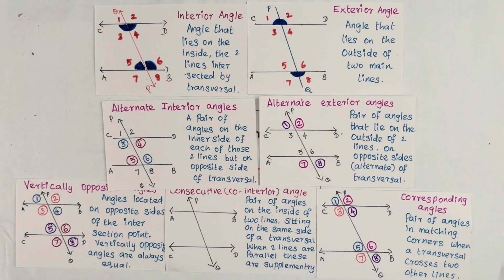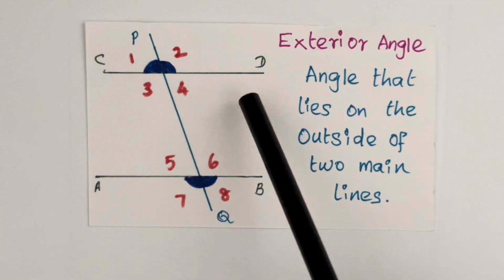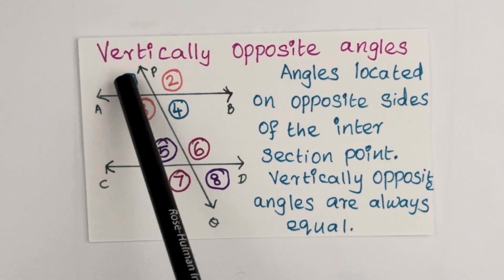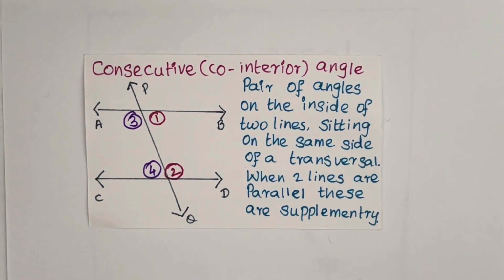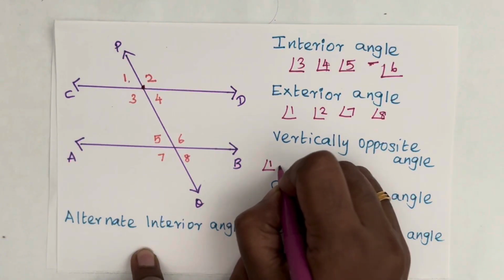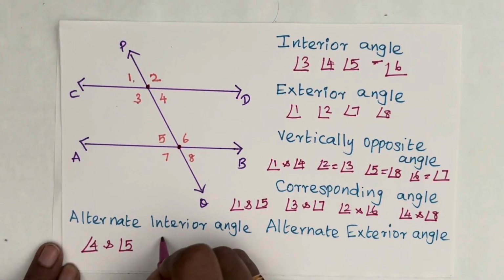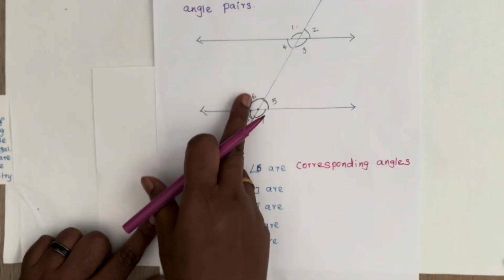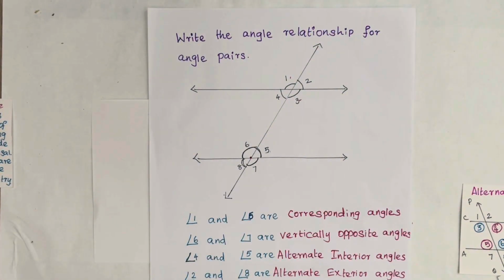Angles formed by the parallel lines and Transversal @ Geometry